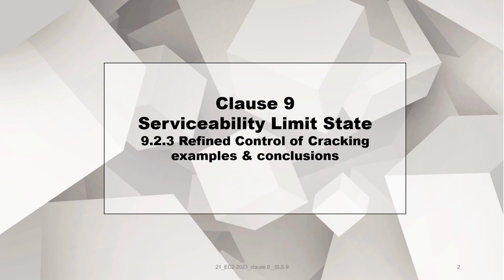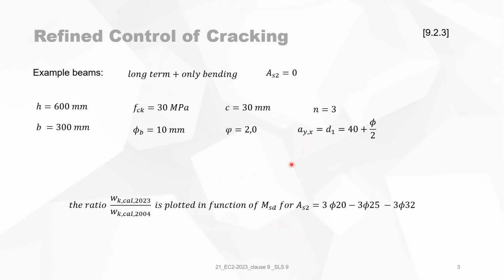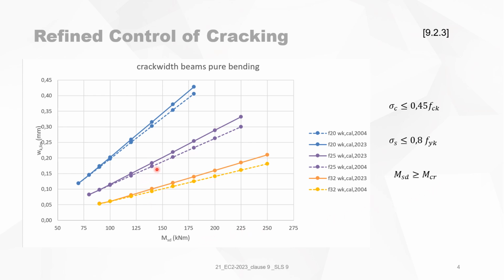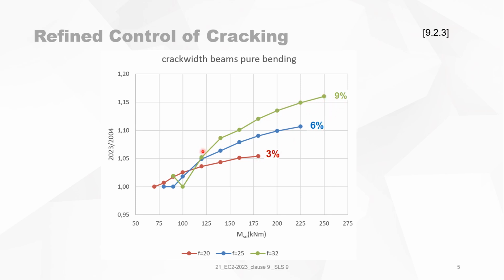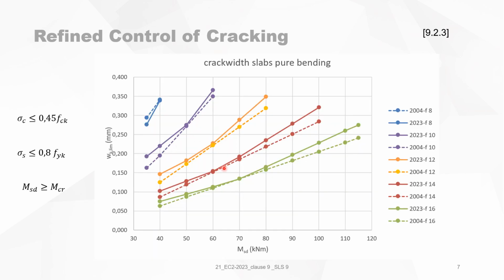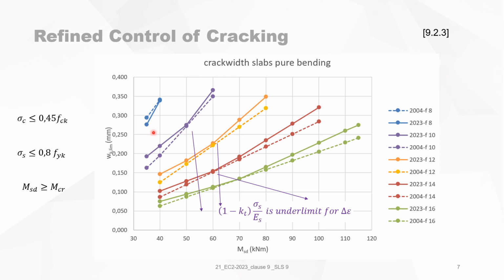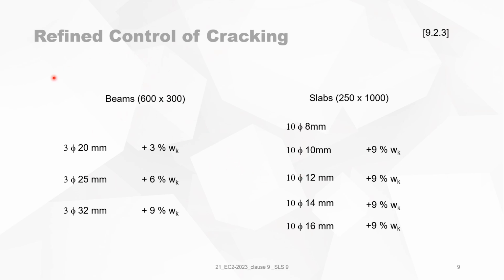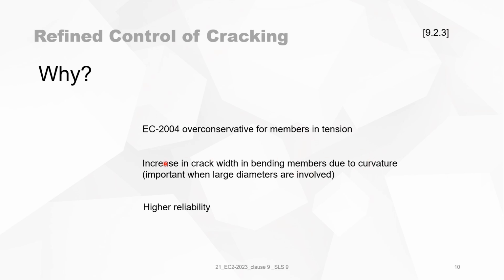21 EC2 2023 clause 9 SLS 9